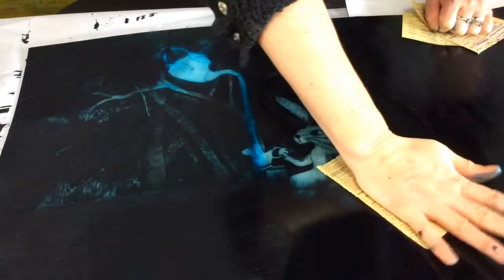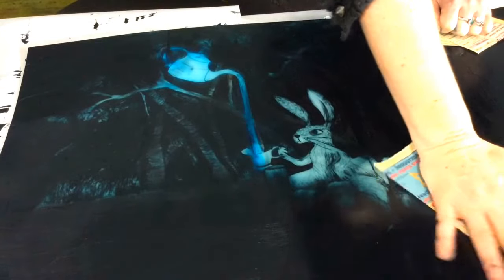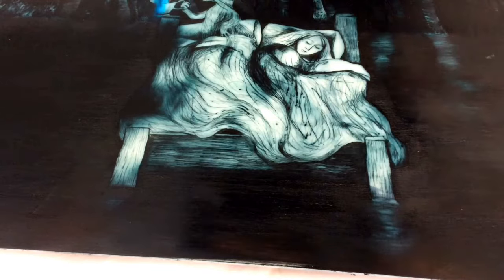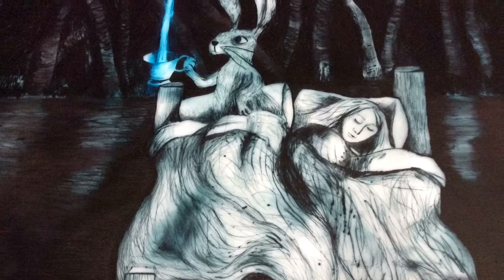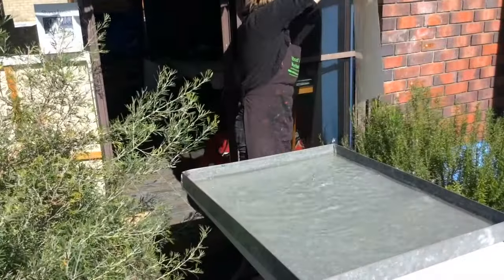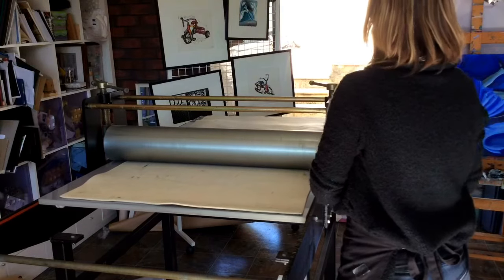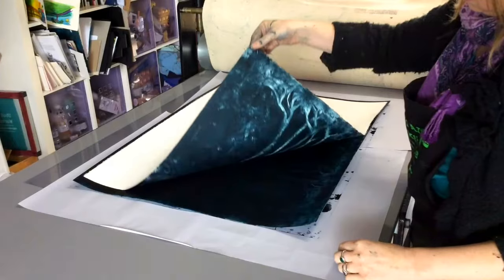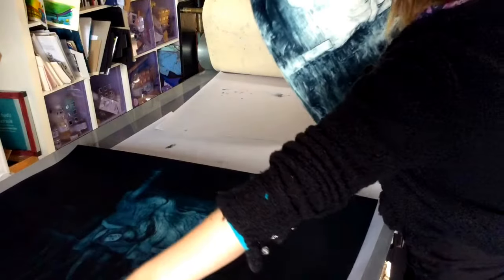Shana James - Artist Printing Large Scale Drypoint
Shana James is a West Australian Printmaker. She uses the story of Alice in Wonderland by Lewis Carroll as a critical lens to explore ideas around desire, choice, and the unconscious. This piece from Shana's Falling Into Place series is titled, Like Dreams Poured Between Silence. It is available for sale editioned to only six prints, you can read more about this image and others from the series
Shana is a narrative artist who works predominately as a printmaker. This video is a glimpse into her studio and into the process of printing intaglio. Through this video, the viewer can see a window into the world of what artists do all day.